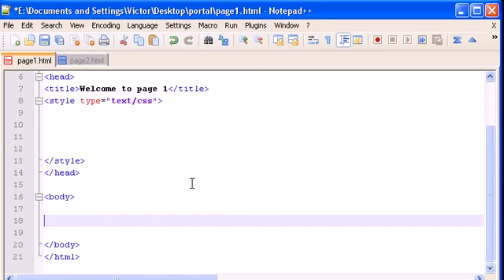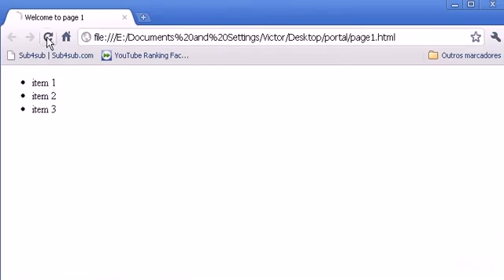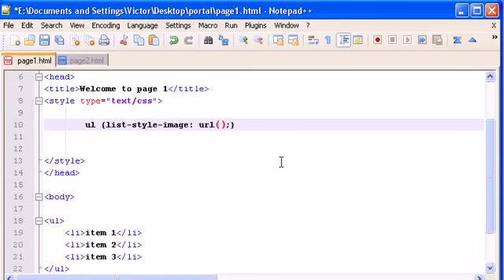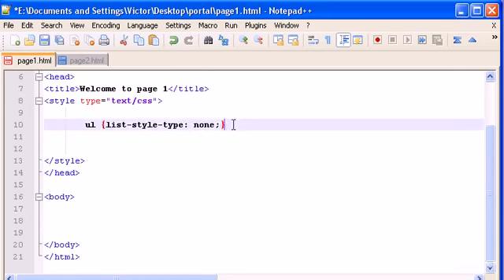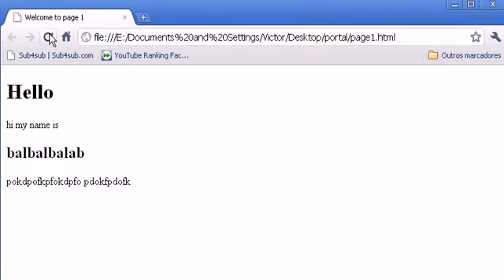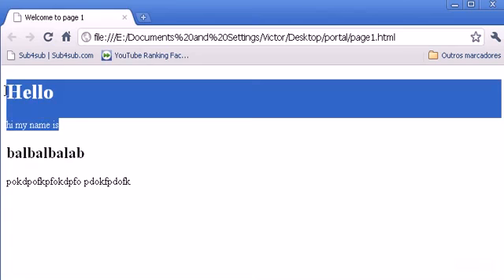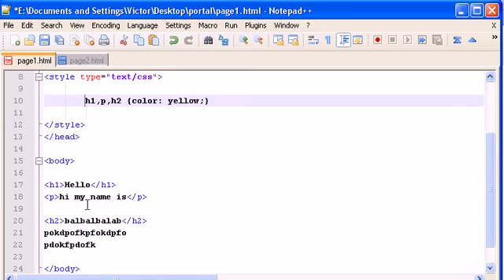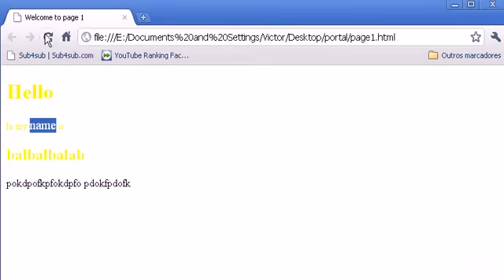17 List properties in CSS